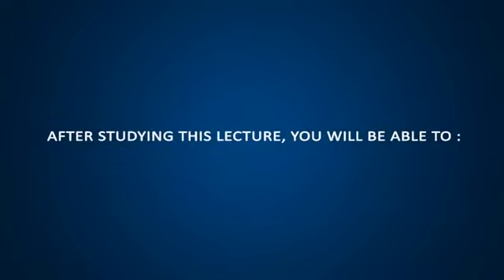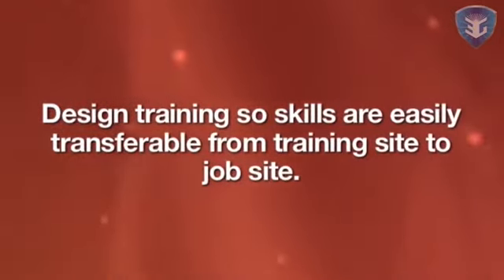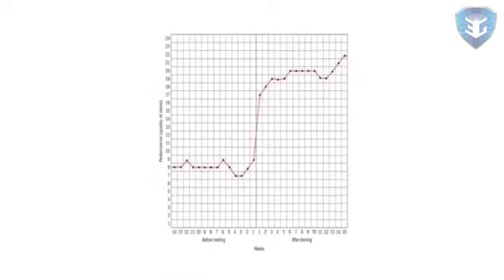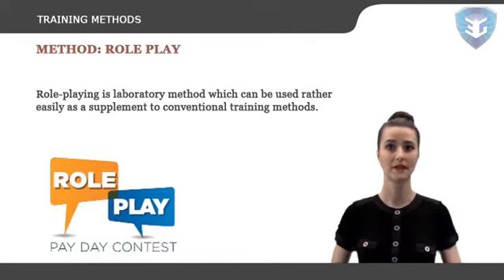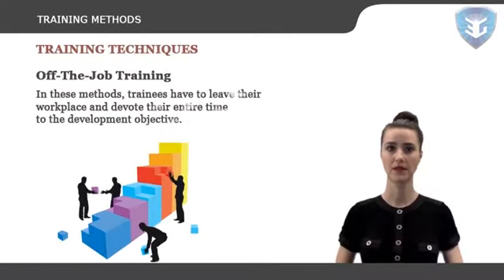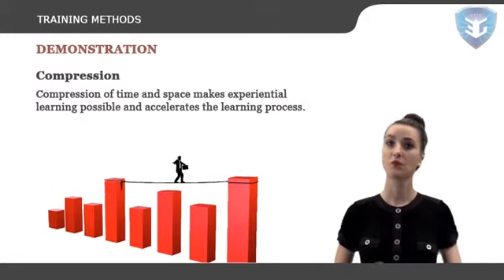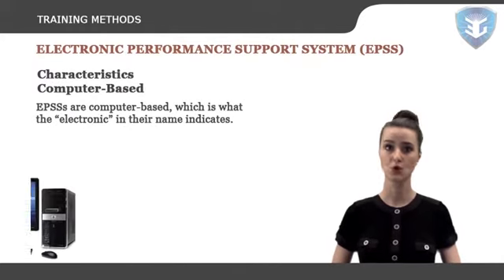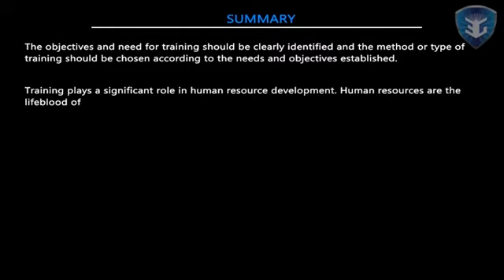Training Methods new